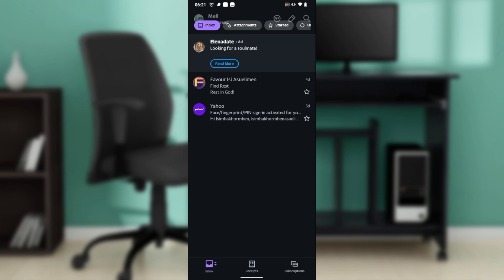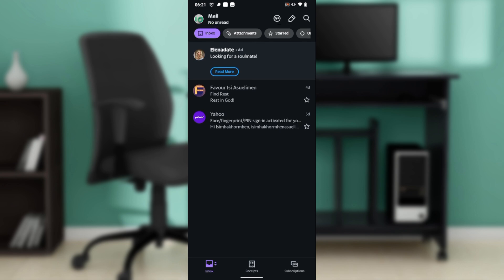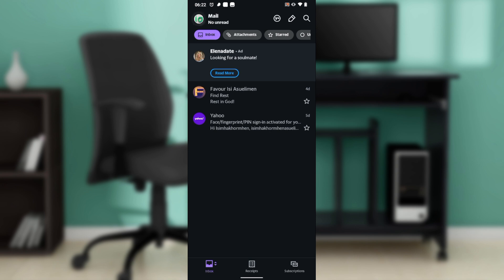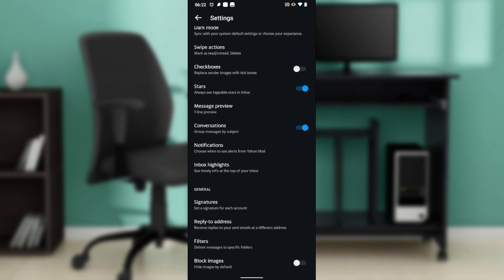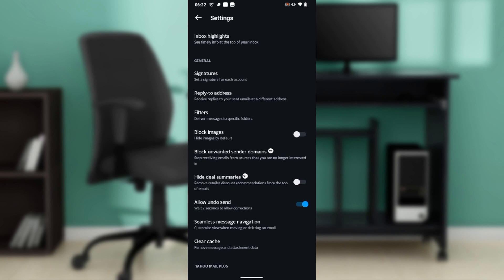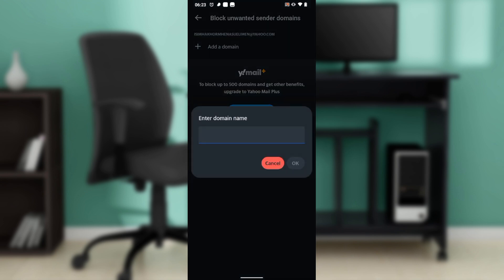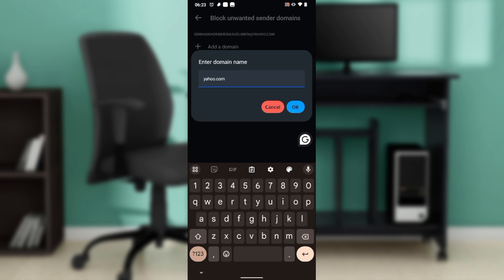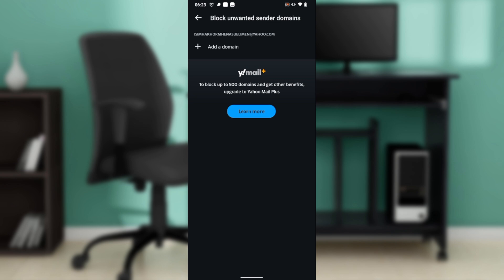How To Block Email Senders in Yahoo Mail (Easiest Way)​​​​​​​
In this video I will show you How To Block Email Senders in Yahoo Mail. It would be good if you watch the video until the end so that you don't miss important steps.